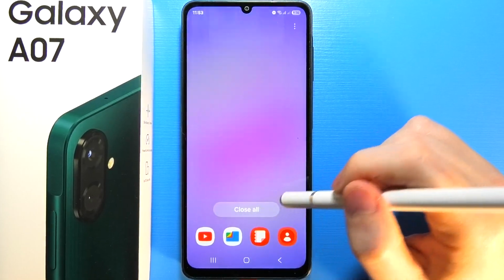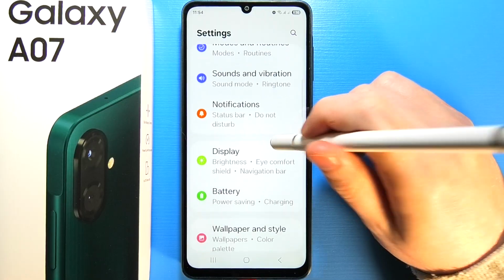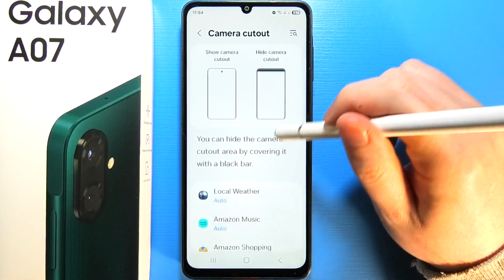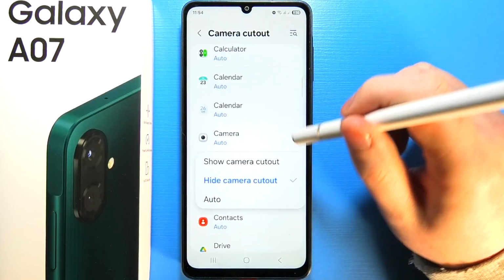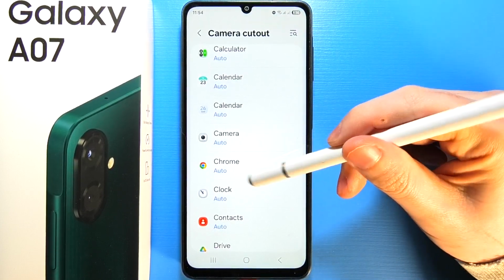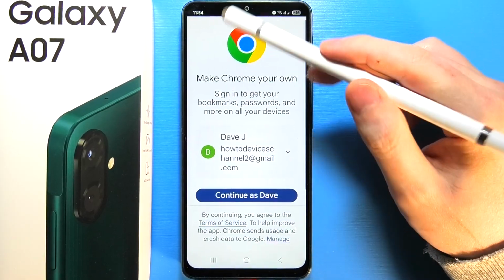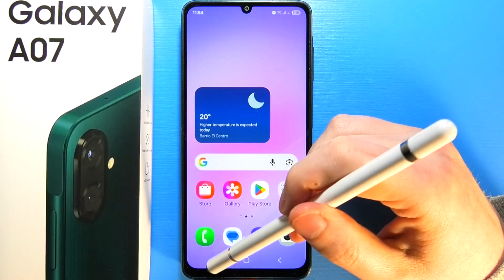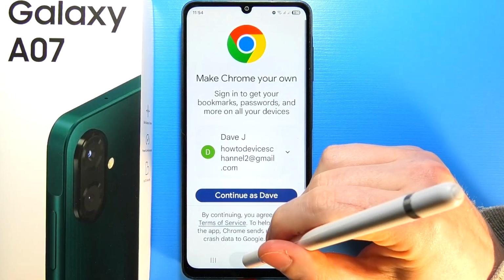Samsung Galaxy A07: How to Show Or Hide A Camera Cut-out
Learn how to show or hide the camera cutout on Samsung Galaxy A07. This video explores full screen and display cutout settings. If you’re customizing the camera cutout visibility on Samsung Galaxy A07, this guide explains where to find the controls. See how screen layout options affect the display.